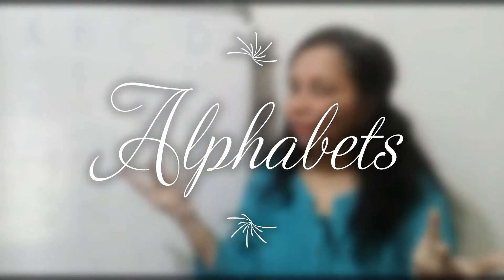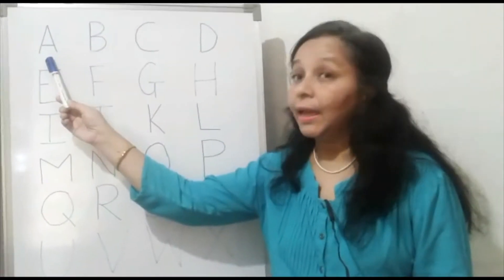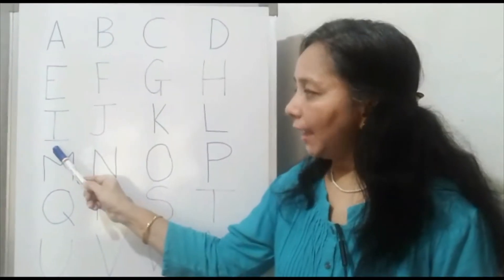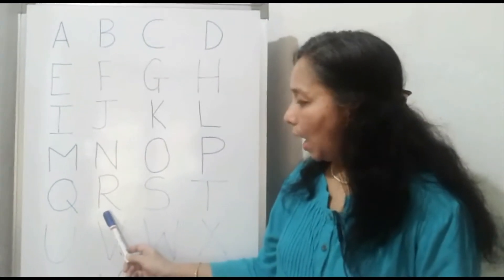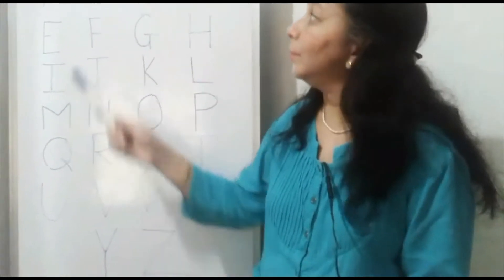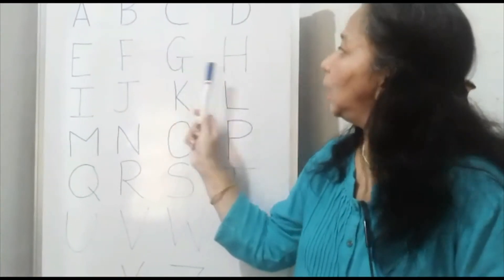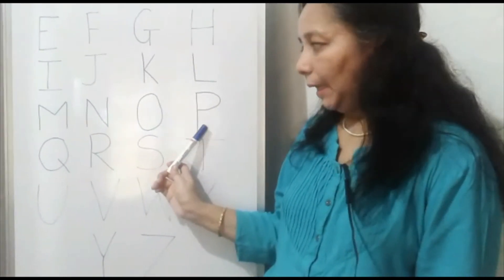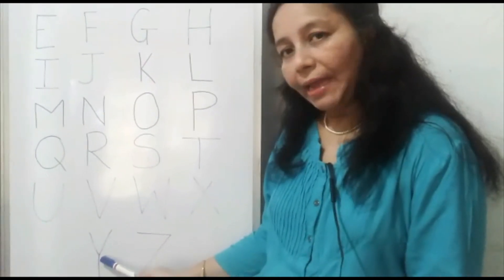Alphabets | The Toddler's Terrace